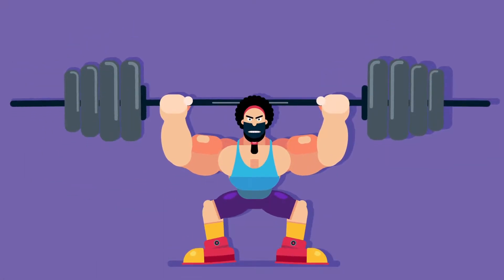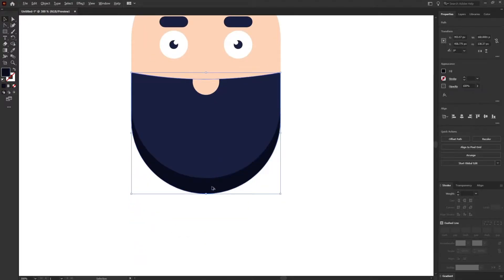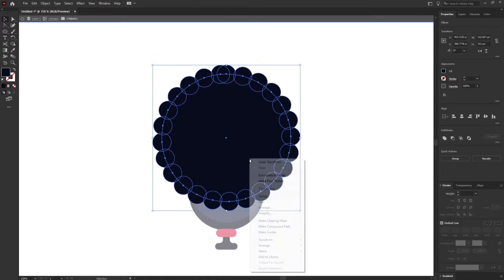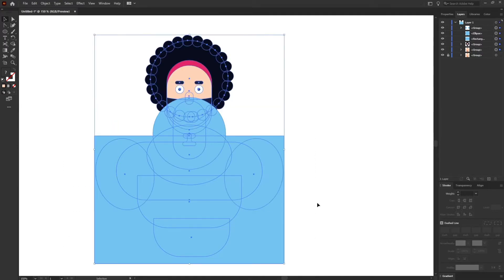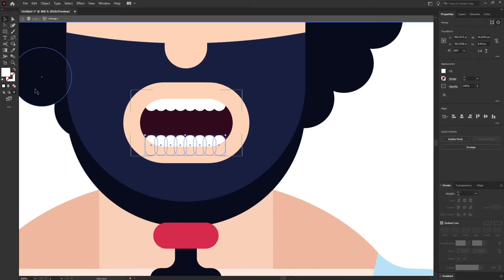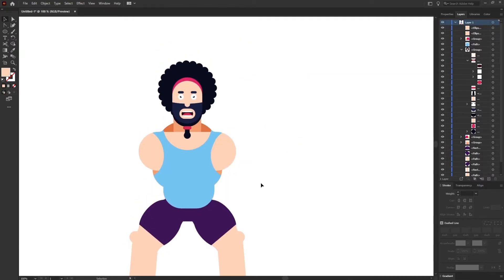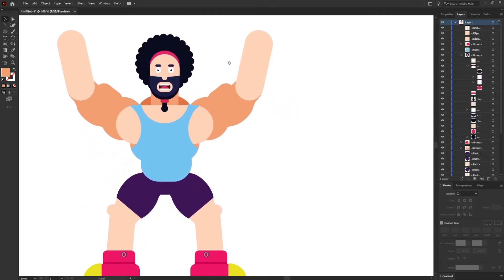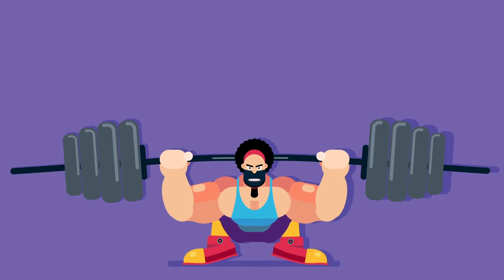Flat character Design in Adobe Illustrator | Weight Lifting part 1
In this lesson, we will illustrate a flat style character in Adobe Illustrator. This is part 1 of the weight lifting project where we are going to illustrate the character. In the next lesson, we will rig the character, and then finally we will animate this character.